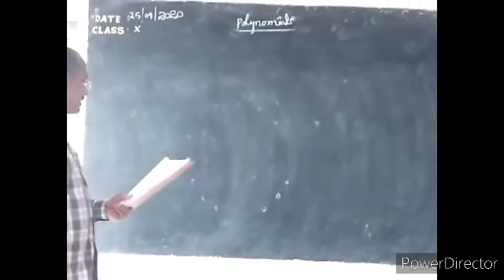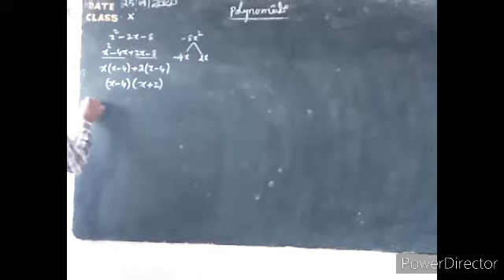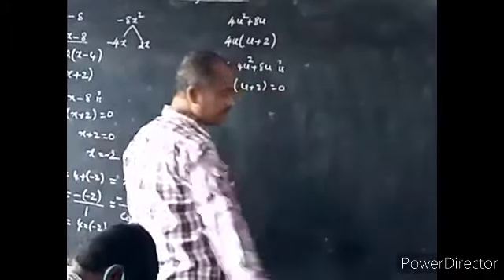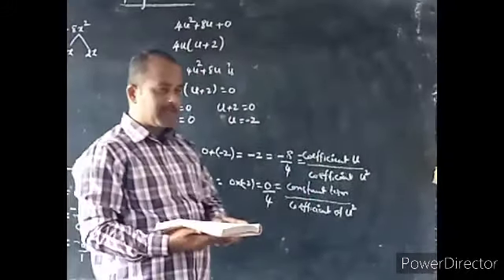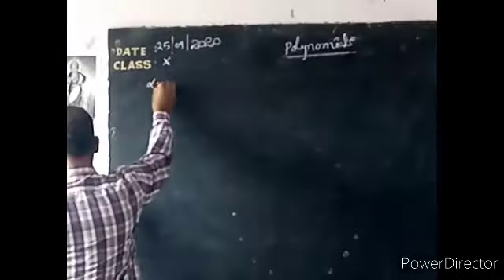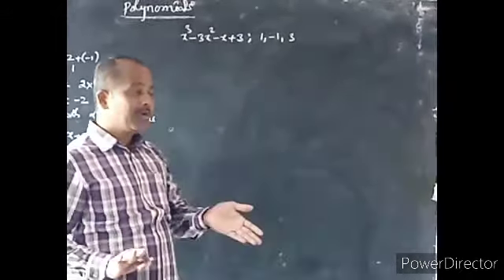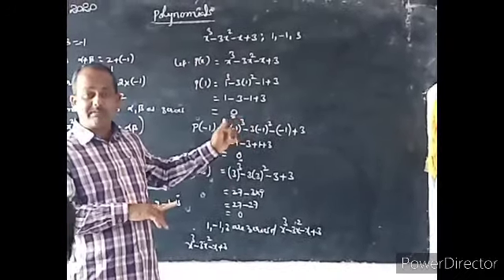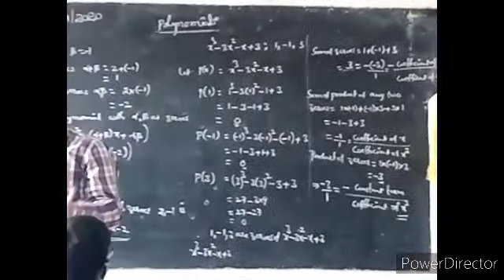Polynomials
problems on verify relationship between zeros and coefficients of polynomial